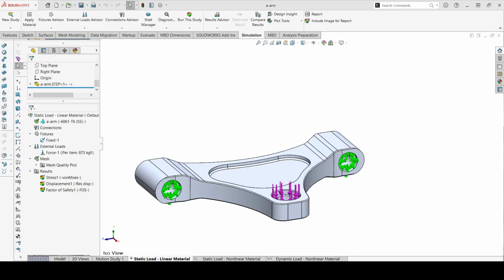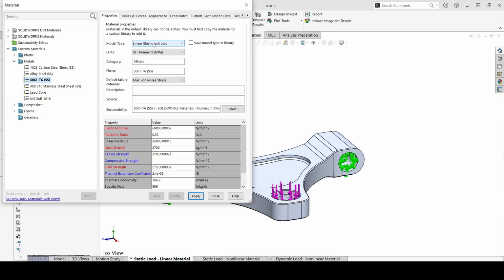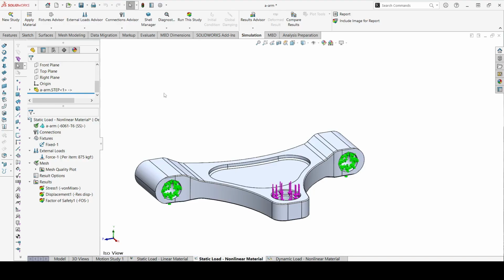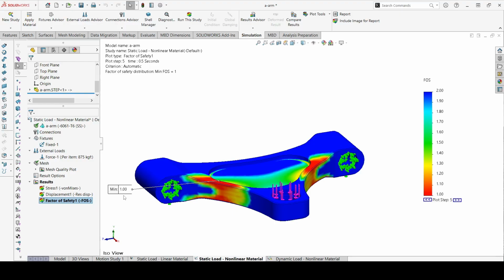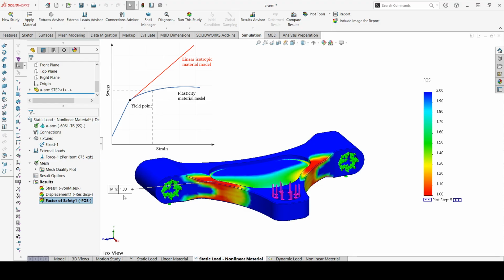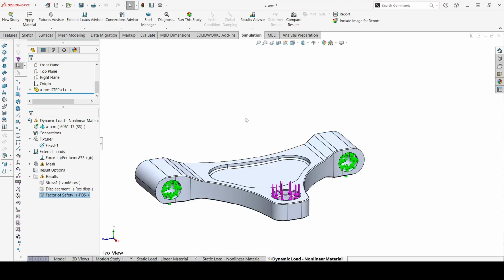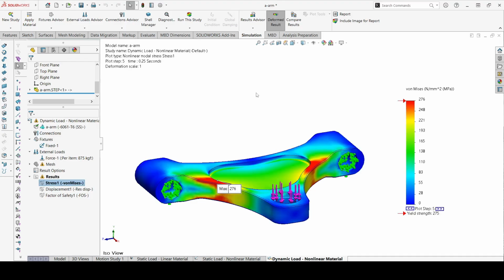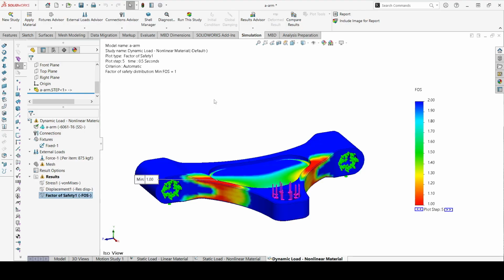Plasticity in FEA Simulations: Why Linear Material Models Can Mislead You in SolidWorks 2026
I specialize in components made from metals and composite materials.

Fluent in English and Spanish.